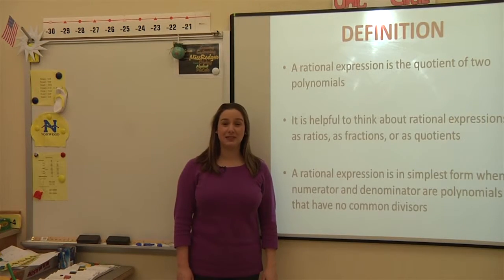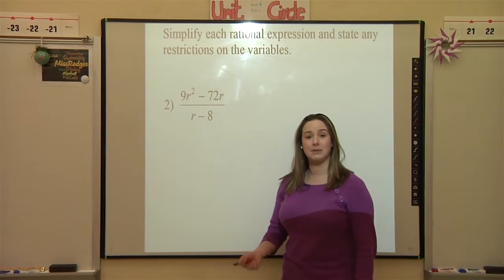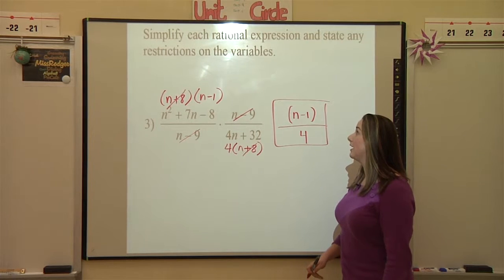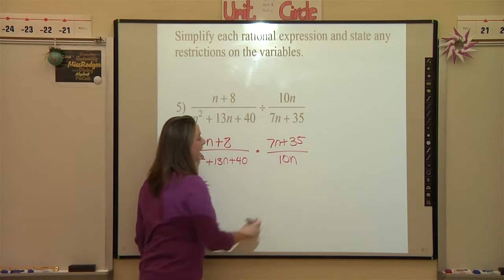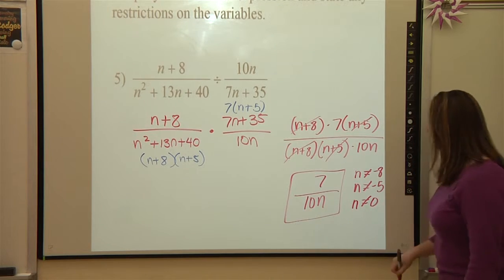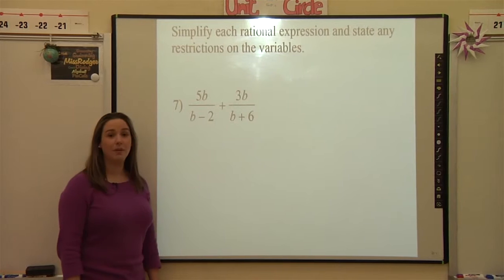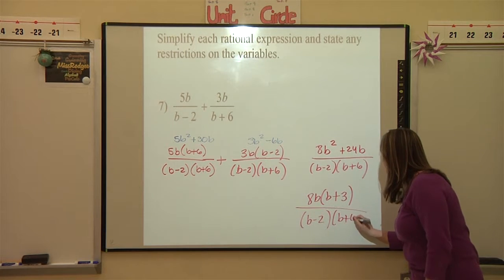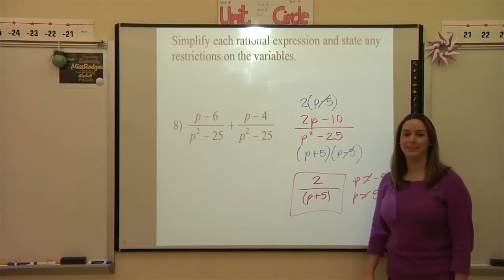Simplifying Rational Expressions